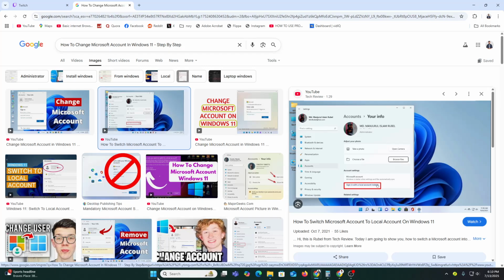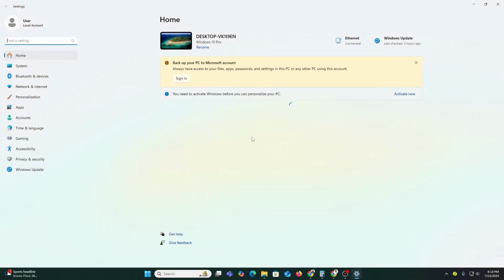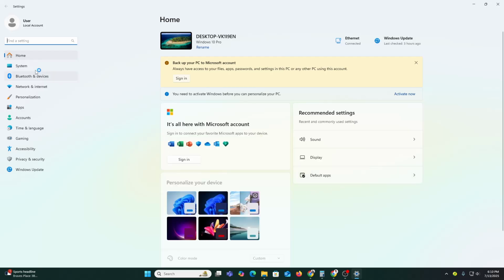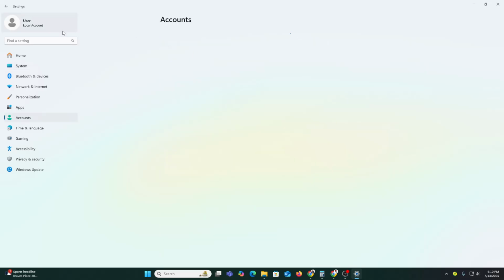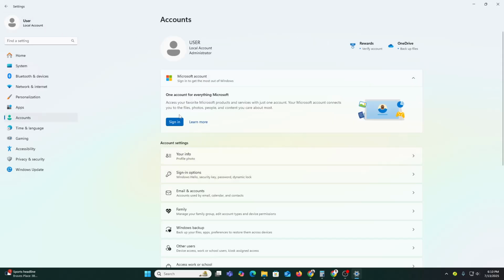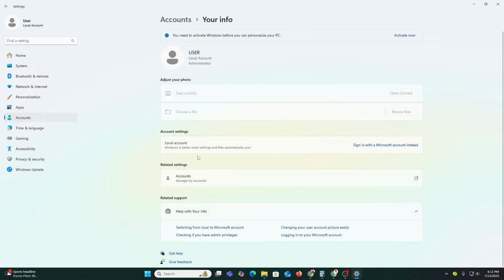How To Change Microsoft Account In Windows 11 - 2025 (Step By Step)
In this video, you will learn How To Change Microsoft Account In Windows 11 quickly and easily. Whether you want to switch accounts for personalization, security, or work purposes, this step-by-step guide will help you update your Microsoft account settings on Windows 11 without hassle. Related topics include managing user accounts, signing in with a different email, and troubleshooting account issues on Windows 11.